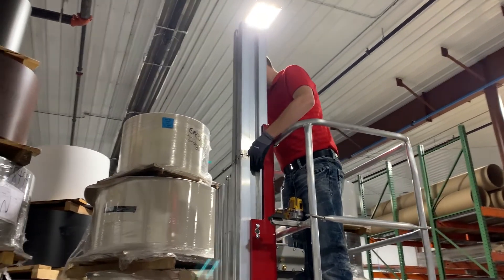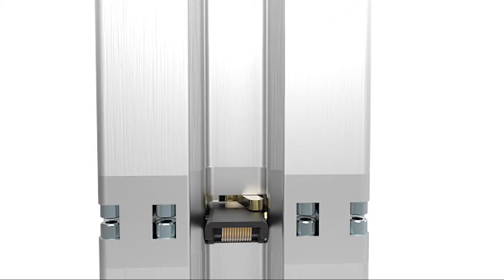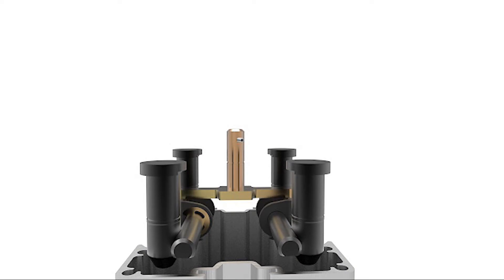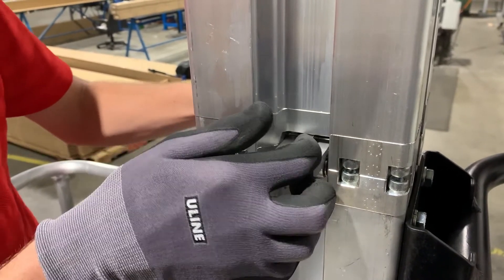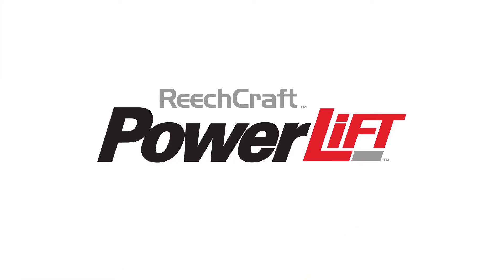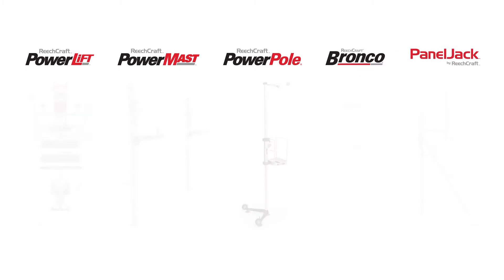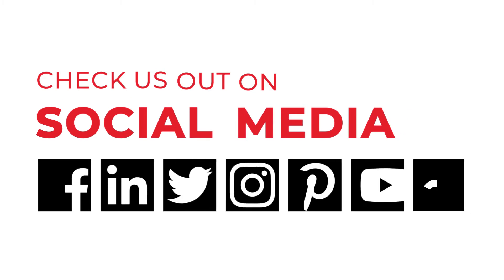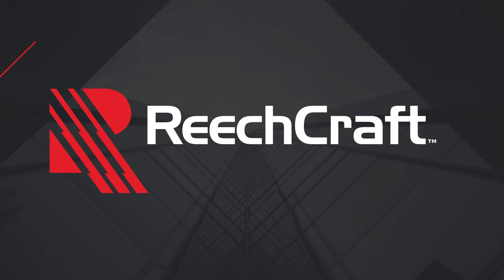Using the Masts on a PowerLift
The ReechCraft PowerLift’s unique design allows you to add stackable mast sections as needed to reach your desired working height, up to 20 ft! Learn how easy it is to use and secure the masts in this video.

00:00 - Intro
00:10 - Securing the Masts
00:27 - Mast Extensions
00:38 - How It Works
00:53 - Innovative ReechCraft Products
01:14 - For Your Safety